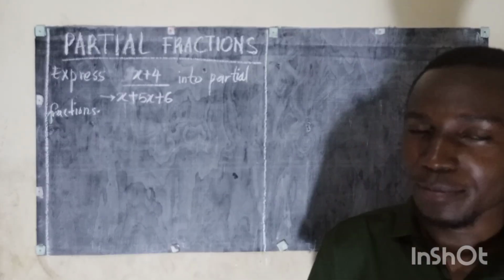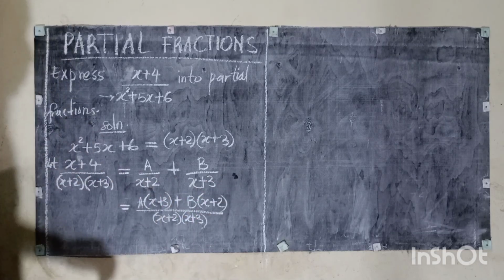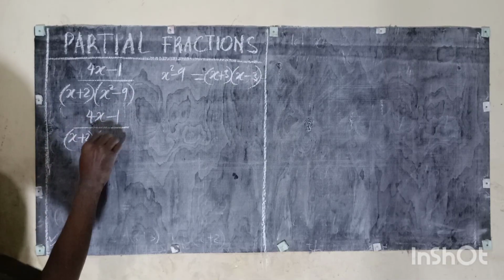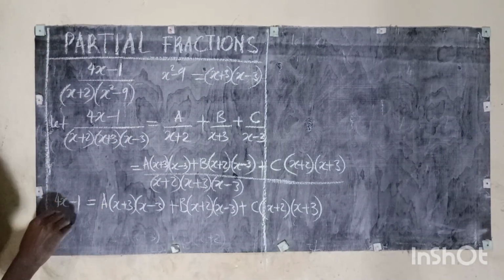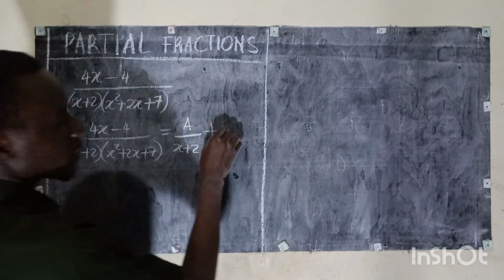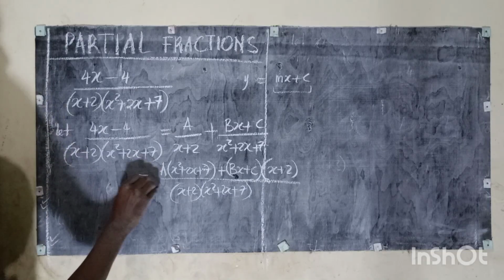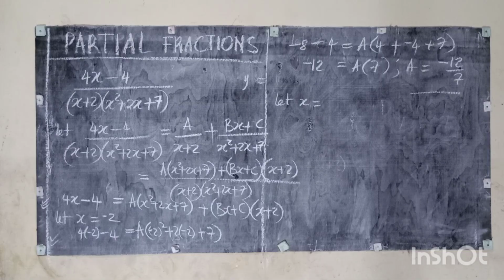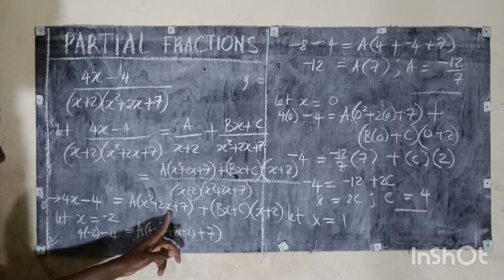Partial fractions (Introduction)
Introduction to Partial fractions